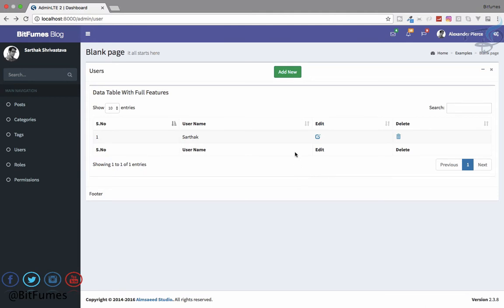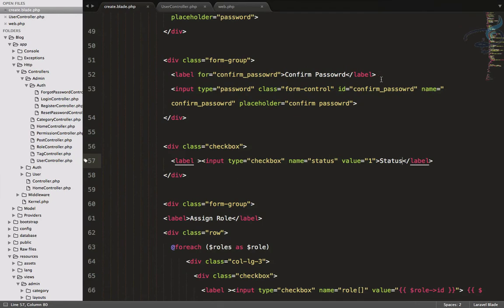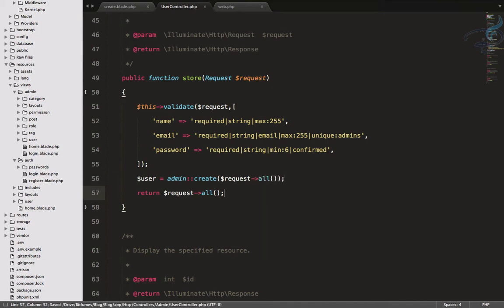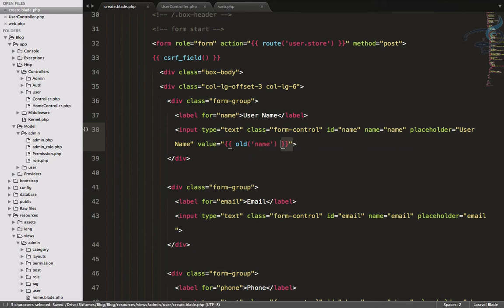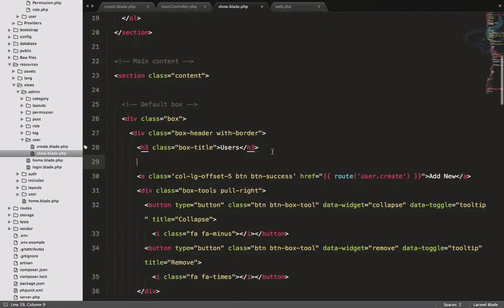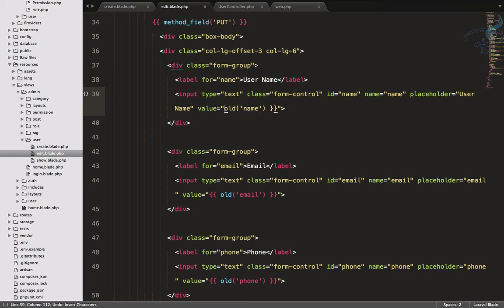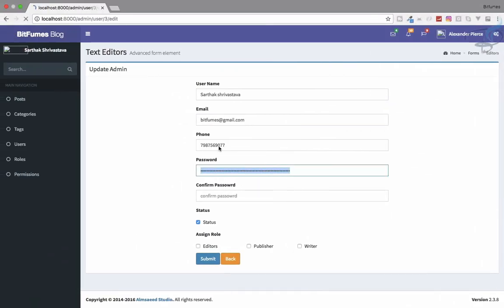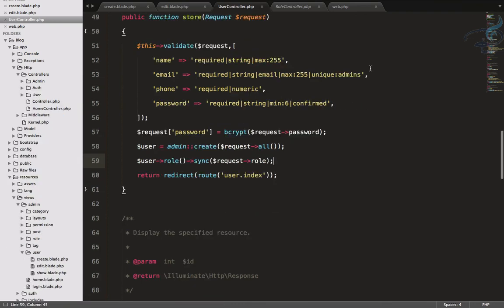Laravel - Create Blog and Admin Panel | Register New Admin User #29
Create Best Blog with Admin panel on Laravel, Register New User For Admin Side

--- FOLLOW ME ---

--- QUESTIONS? ---